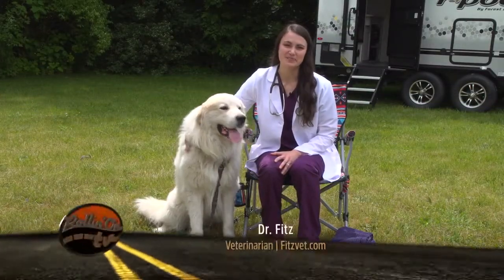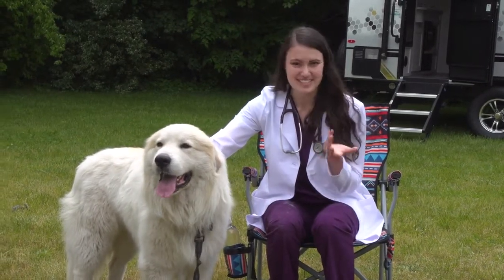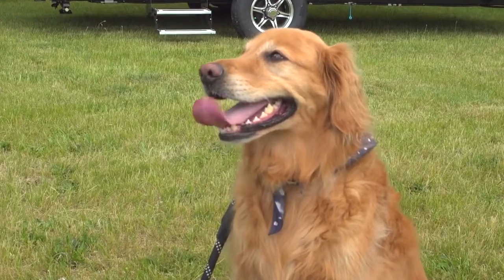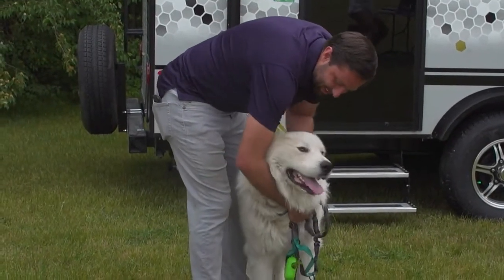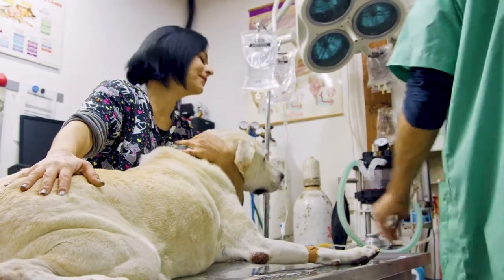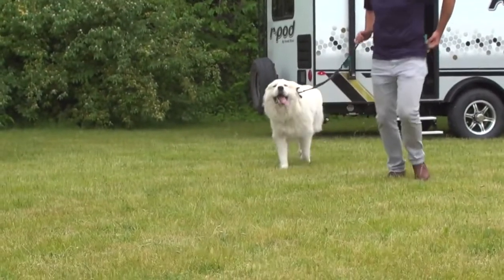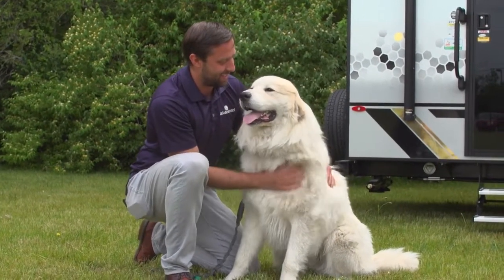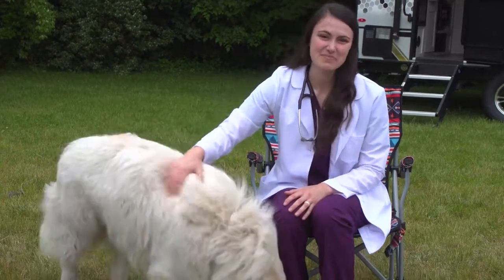Paws on Board Episode 4: Heat Stroke and Heat Exhaustion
Join Dr. Fitz and Rollin' on TV as we learn about the dangers of heat and humidity for our pets. Dr. Fitz will also discuss some basic ways to avoid heat stroke for your dog!

FitzVet, LLC in collaboration with Rollin' on TV
Check us out on Instagram (@fitzvetllc), Facebook, and on fitzvet.com